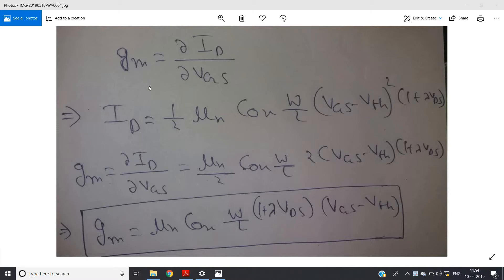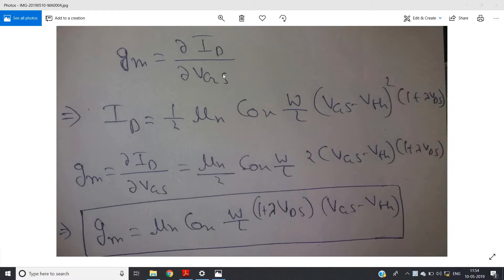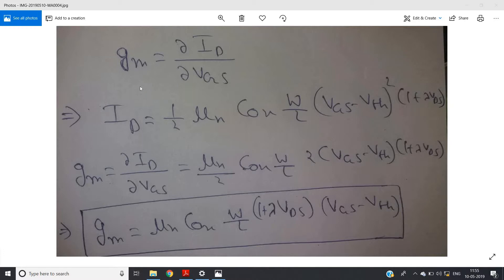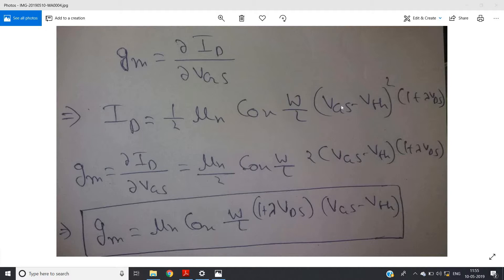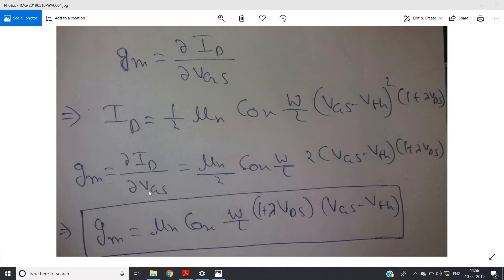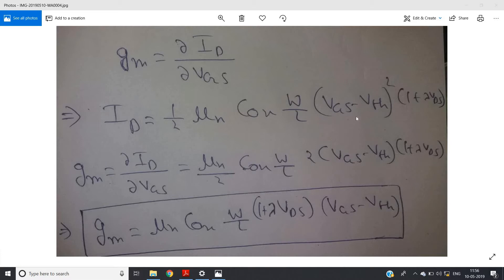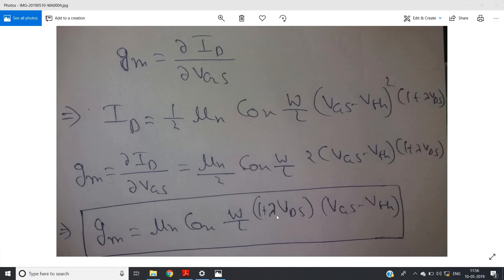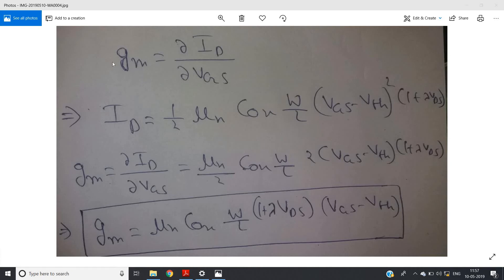Derivation of MOSFET Trans conductance including Channel Length Modulation effect